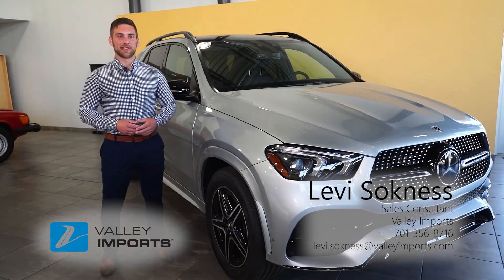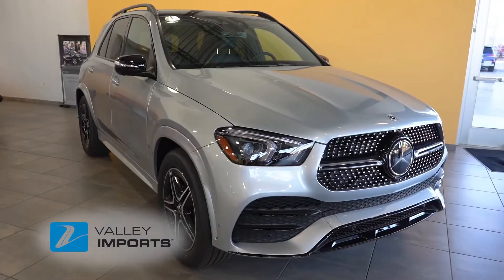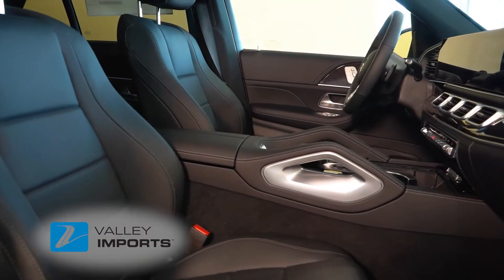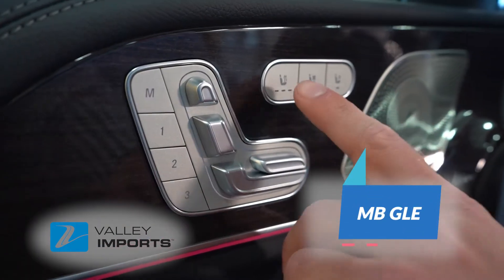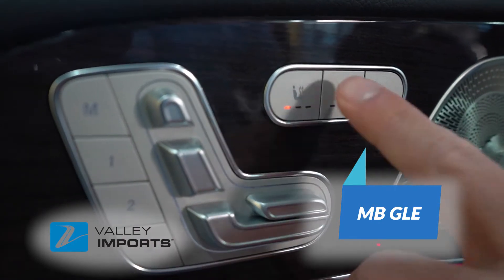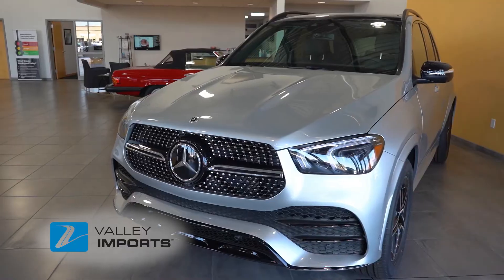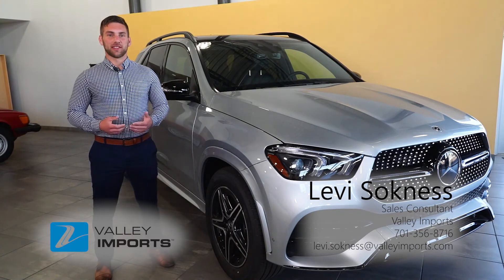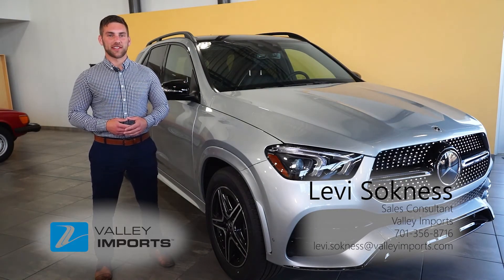Mercedes M-CLass, DID you know that???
The Mercedes-Benz GLE, formerly Mercedes-Benz M-Class is a mid-size luxury SUV produced by the German manufacturer Mercedes-Benz since 1997